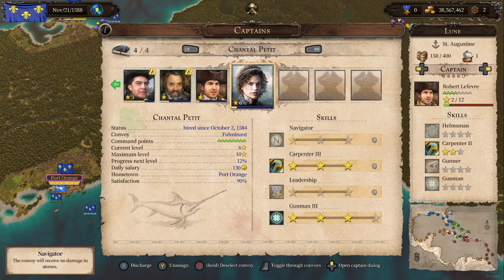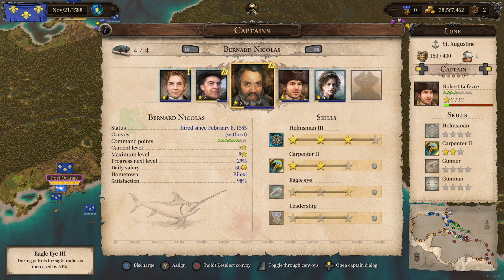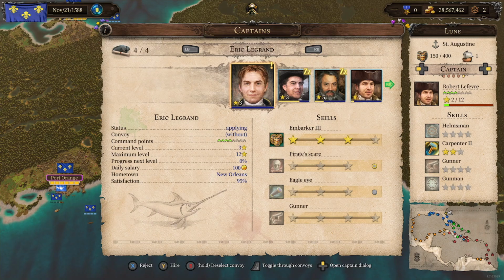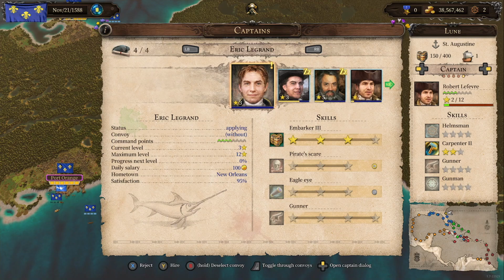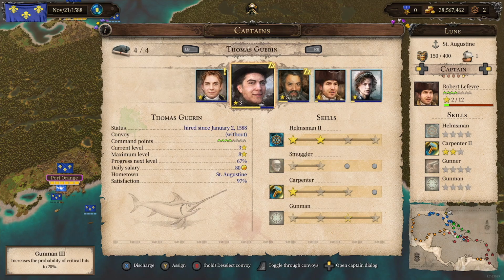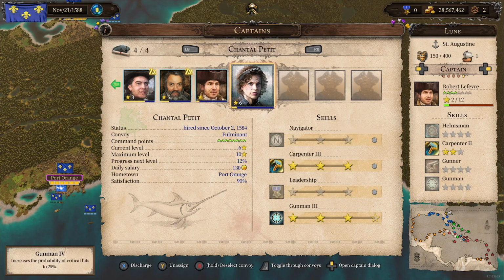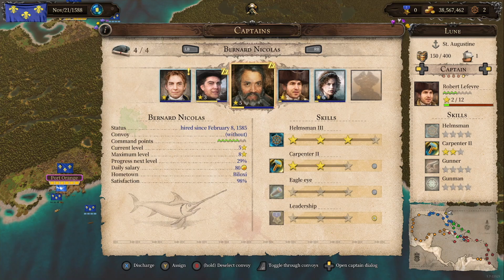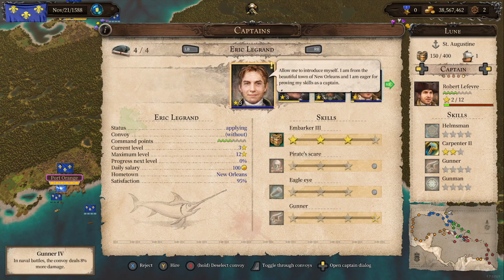Port Royale 4: Captain Selection - Trade, Annex, Pirate Hunting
Brief video on how to select the best captain to fit your needs whether that is trade, annex, plunder, or pirate hunting.

GP Division Rises!